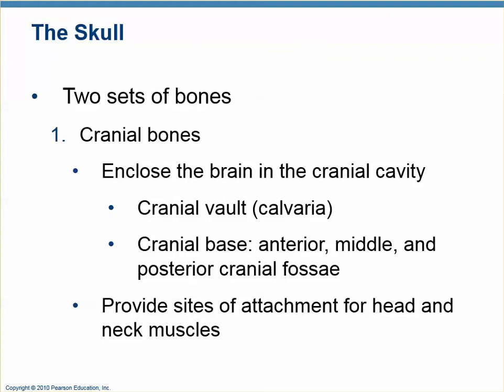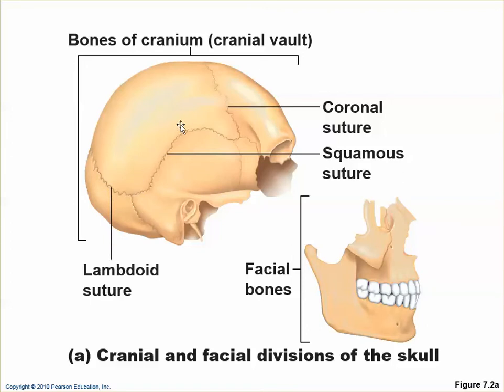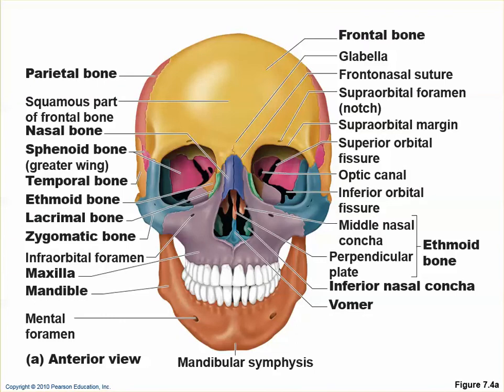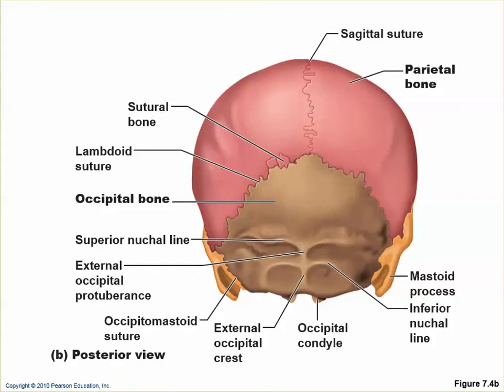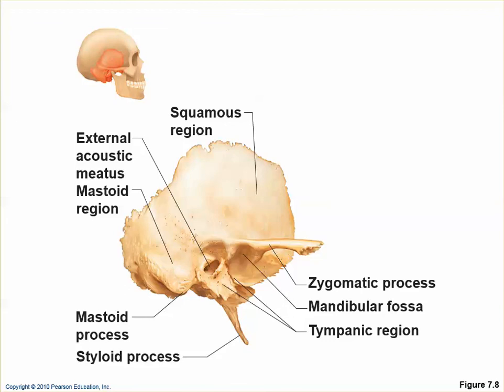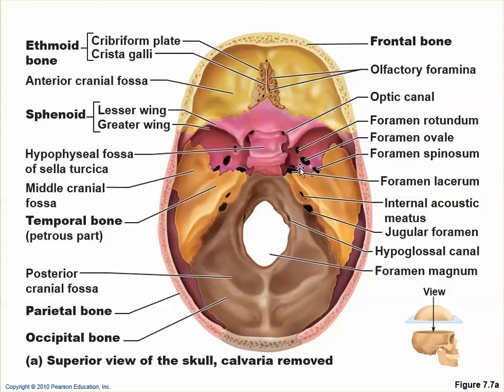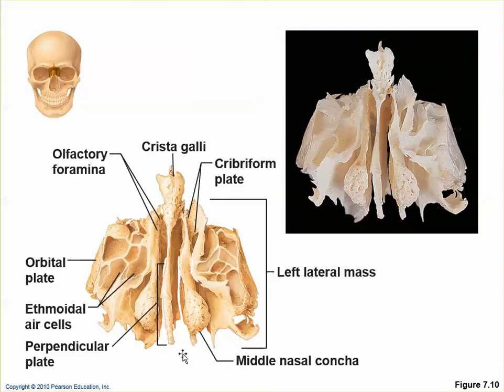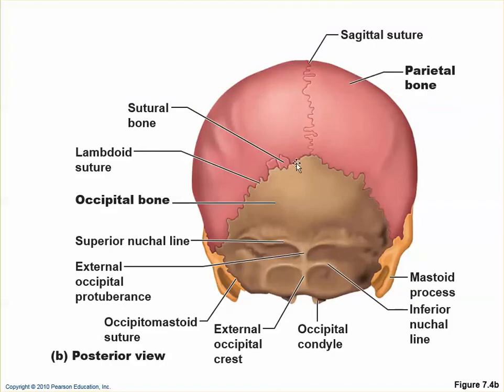NURS1531-f15 cranial bones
bones of the cranium